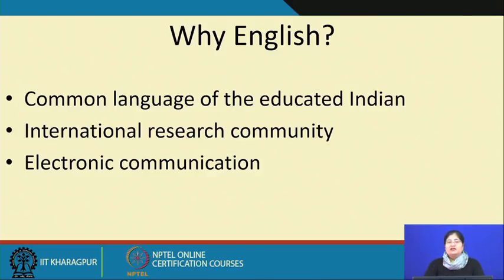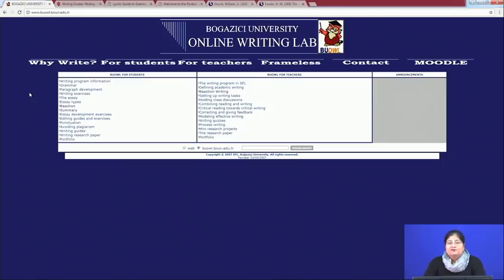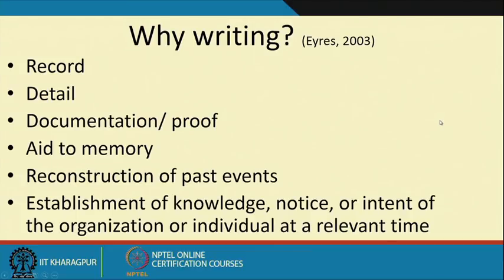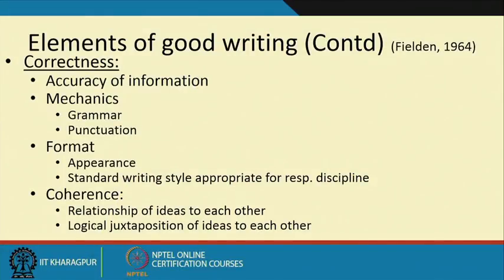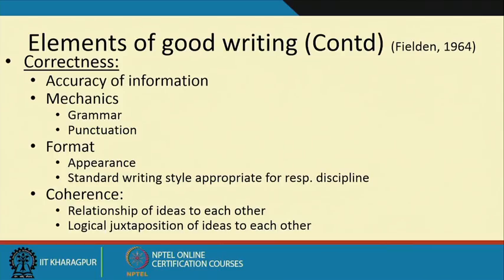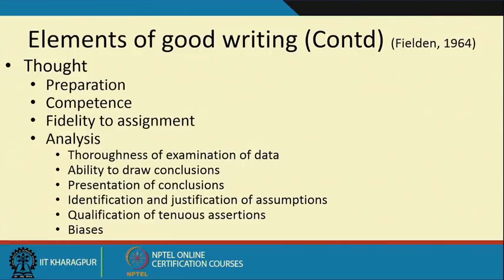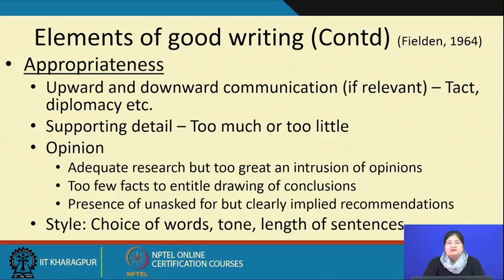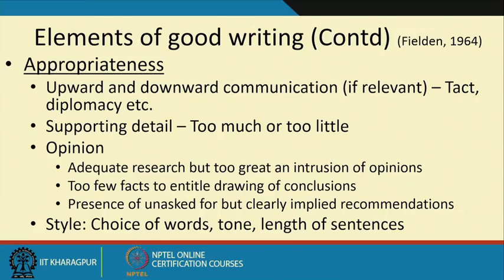Elements of writing